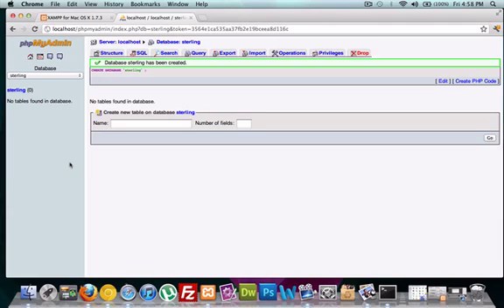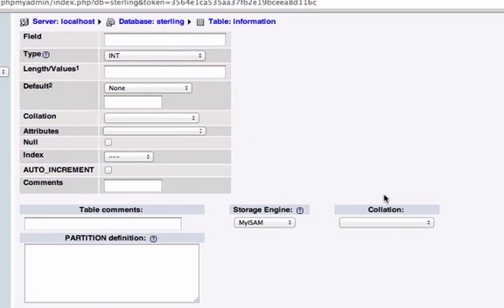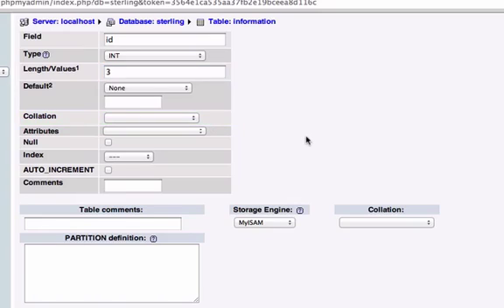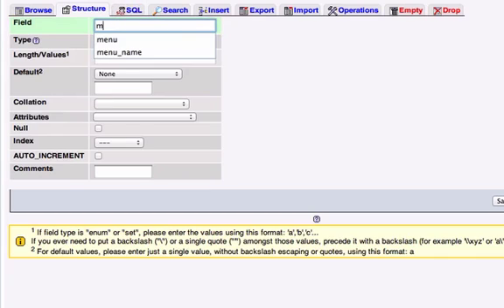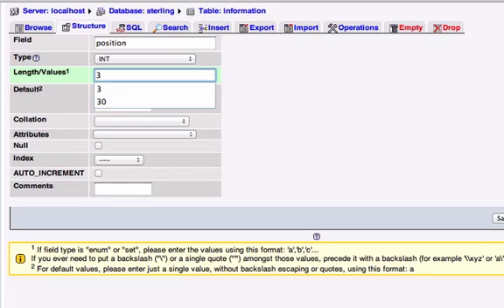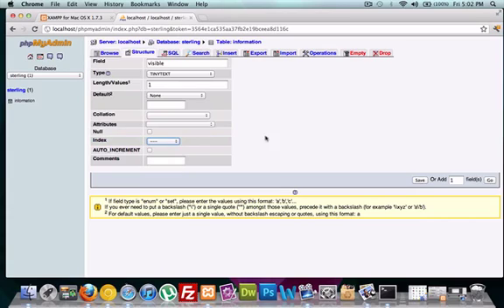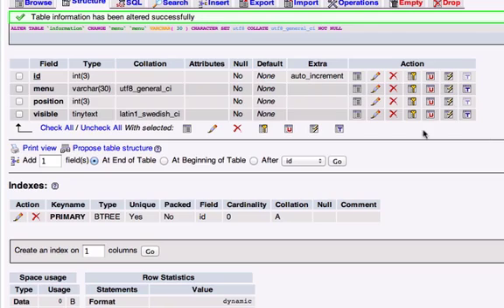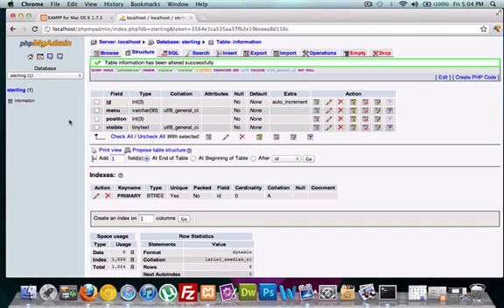Building a CMS with PHP part 4 - Populating a database in phpmyadmin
Part 4 of our "How to build a CMS with PHP" - Here we create fields of information into our table.  Our Database is almost completely configured, so soon we can start coding in php.